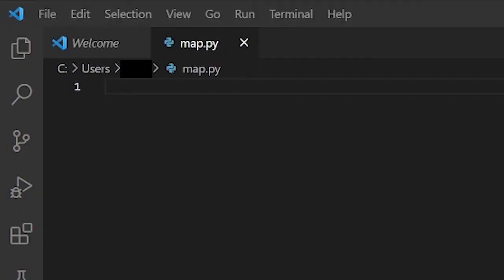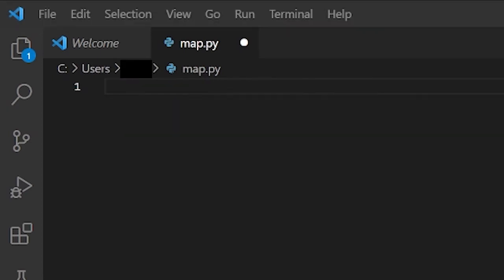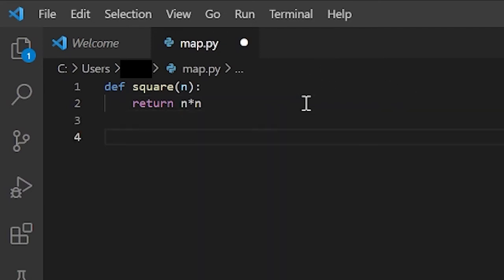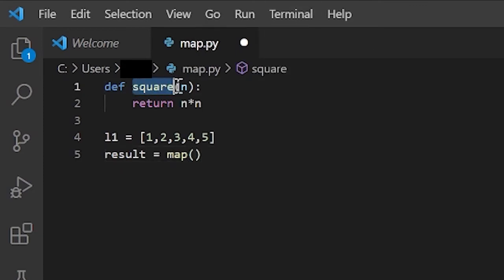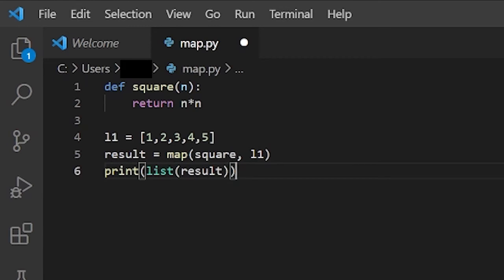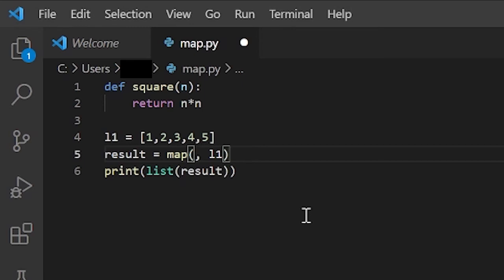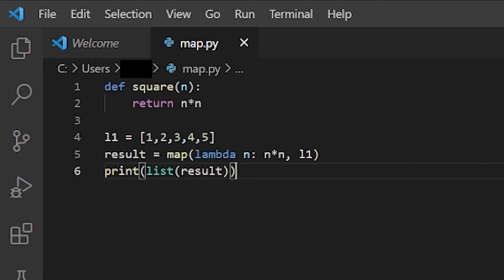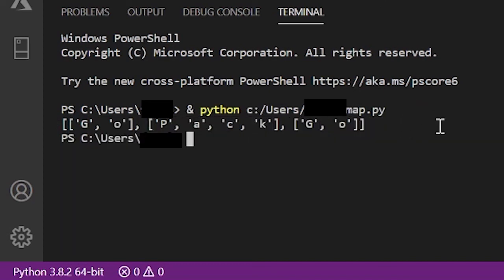The Map Method in Python!